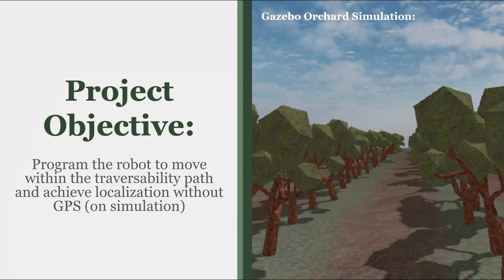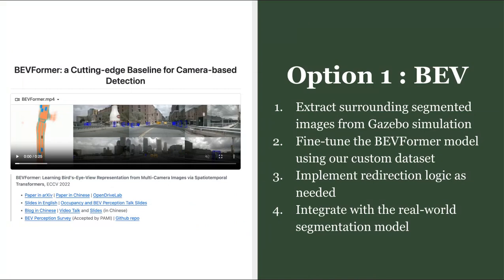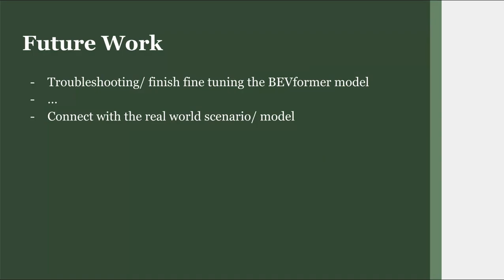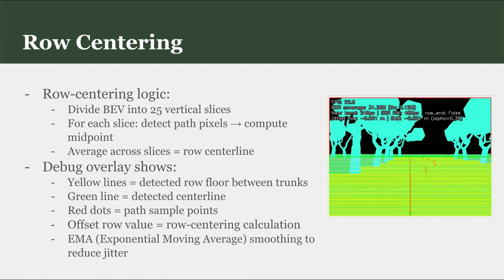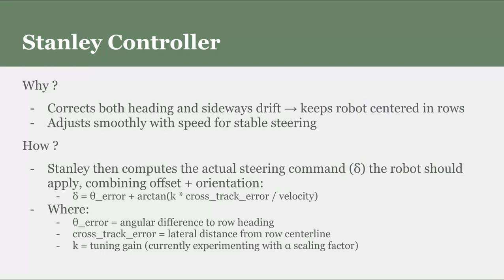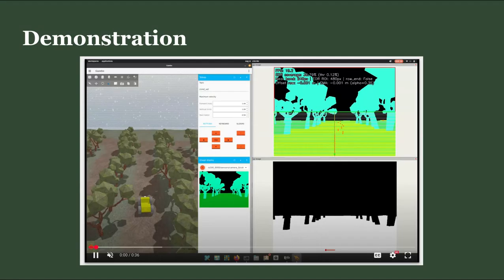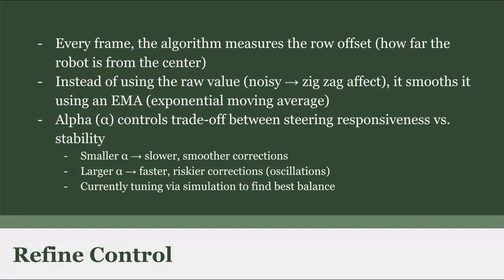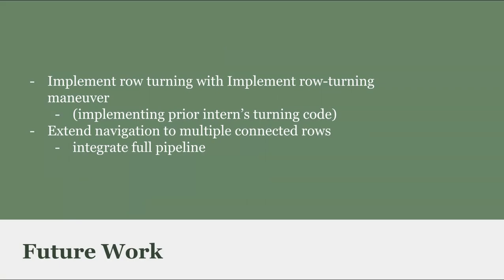Melinda Tran: Traversability Path Navigation for Robots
Date: 08/07/2025
Topic: Traversability Path Navigation for Robots